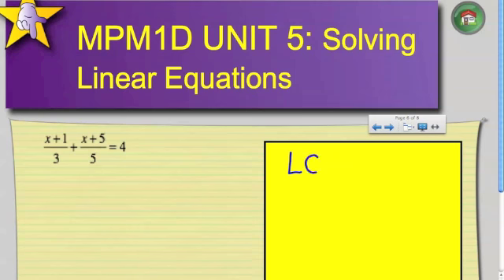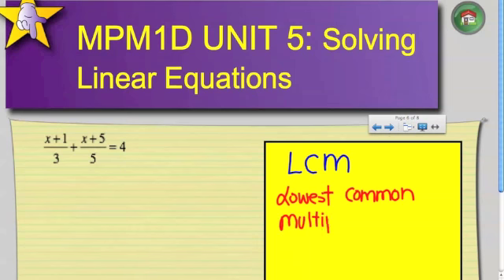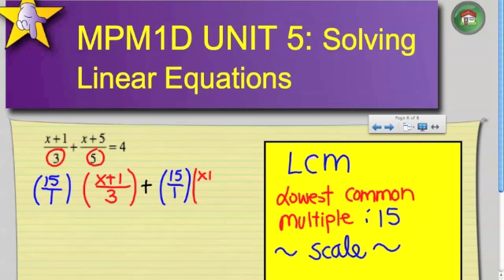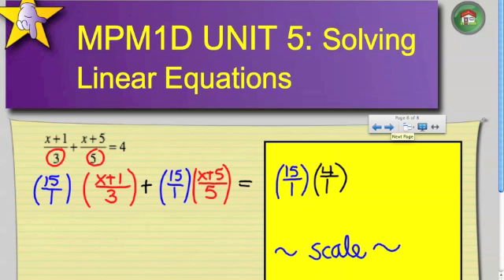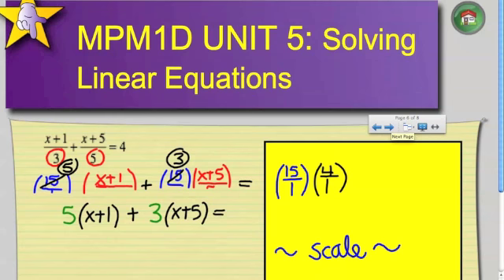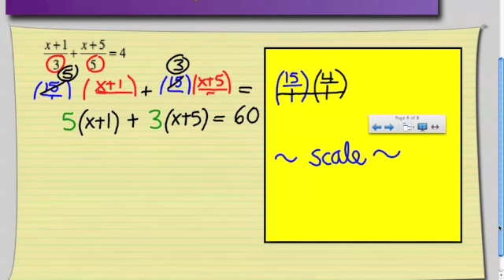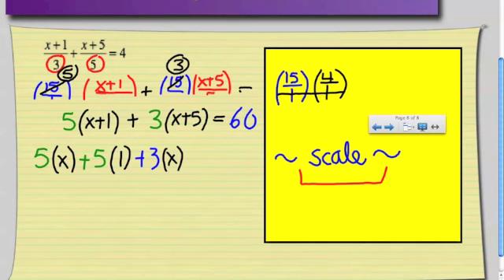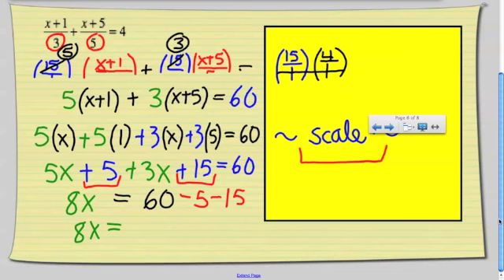MPM1D Unit 5 Seminar Part III - Complex Algebraic Equations